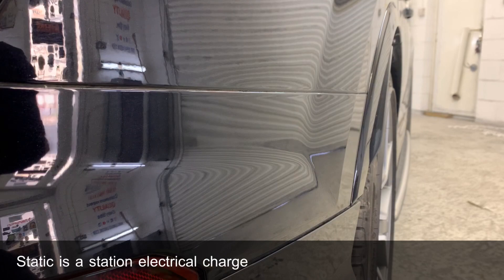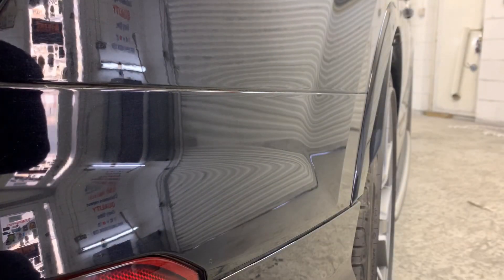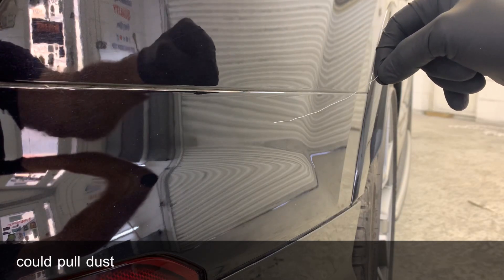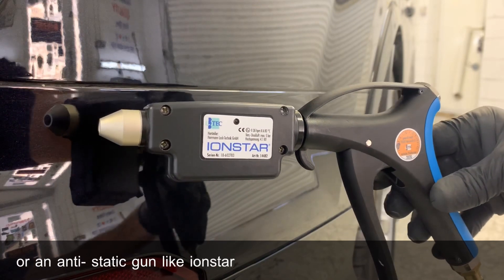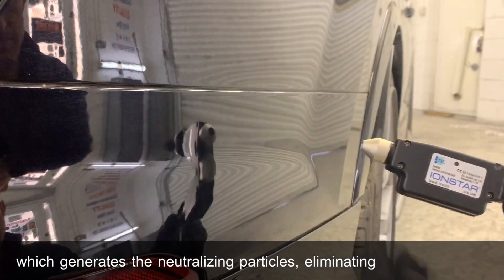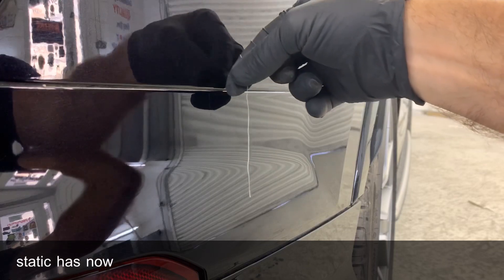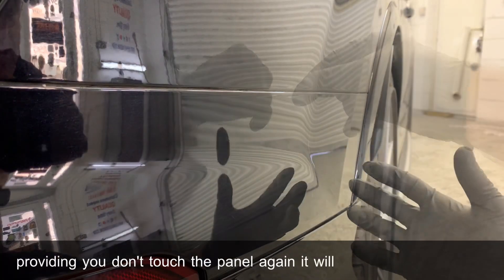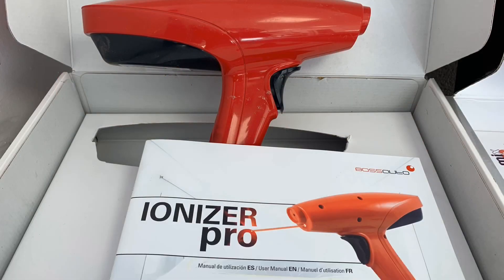WHAT IS STATIC?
WHAT IS STATIC & HOW CAN IT EFFECT YOUR PAINT JOB?
I know some of you may have seen bits of this when I did my intro on static guns but I thought I would make this video for you focusing actually on the static and how to eliminate it.

FOLLOW DAMAGE UNDONE ON INSTAGRAM FOR MORE GREAT TIPS